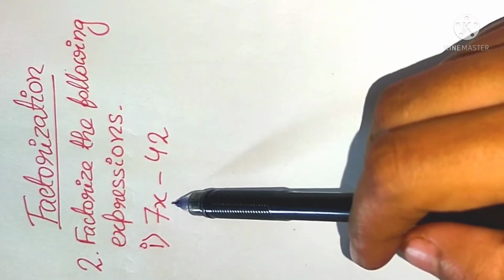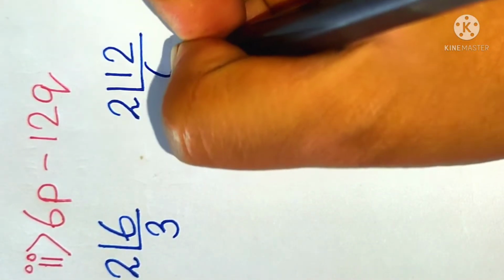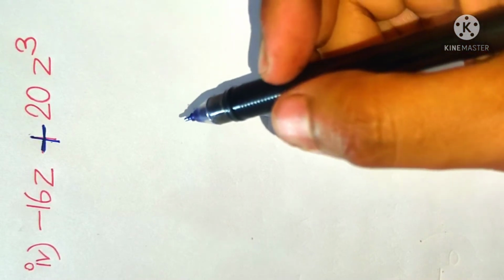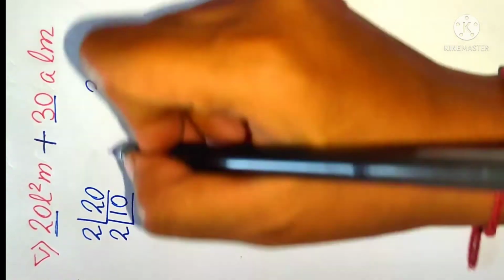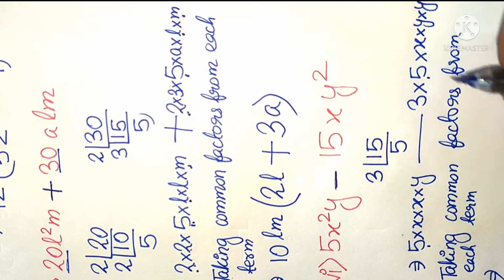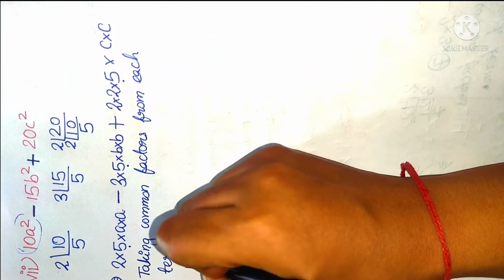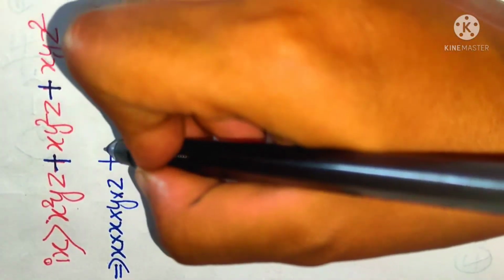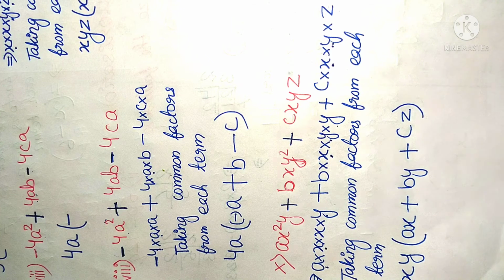Factorisation Ex 14.1 Sum 2 class_8 ncert maths part2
Factorisation Ex 14.1 Sum 2 class_8 ncert maths Part 2

Factorise the following expressions.
(i) 7x – 42
(ii) 6p – 12q
(iii) 7a²+ 14a
(iv) – 16 z + 20 z³
(v) 20 l²m + 30 alm
(vi) 5 x²y – 15xy²
(vii) 10 a²– 15 b²+ 20 c²
(viii) – 4 a²+ 4 ab – 4 ca
(ix) x²yz + xy²z + xyz²
(x) ax² y + bxy²+cxyz